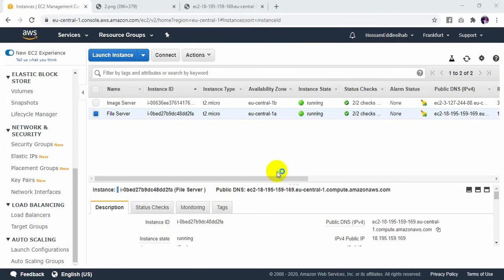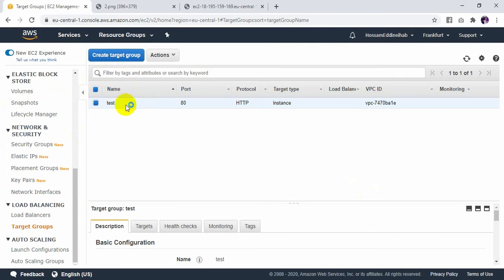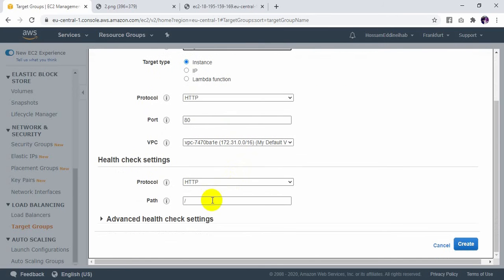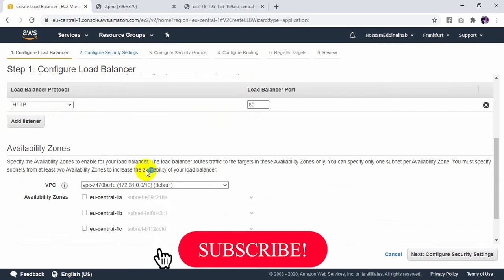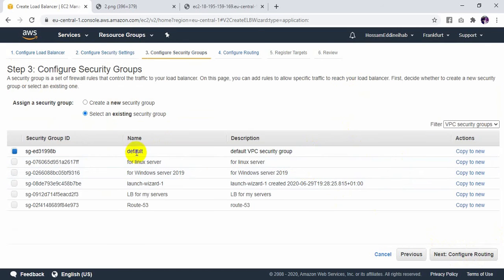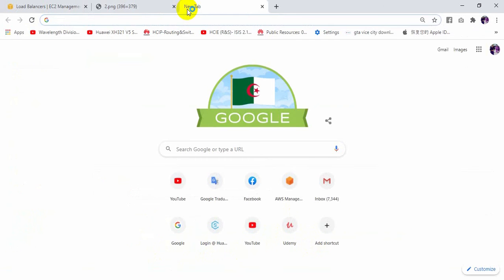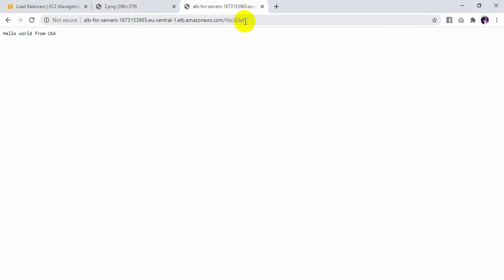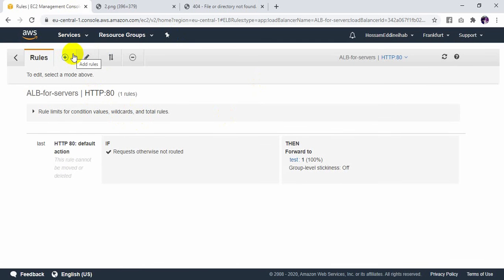AWS - ALB -Application load Balancer - Configure in Amazon on Details (Part 3)